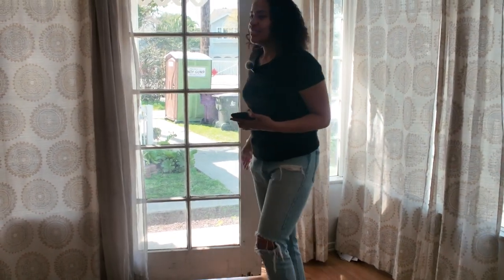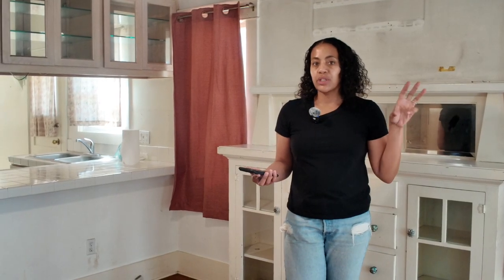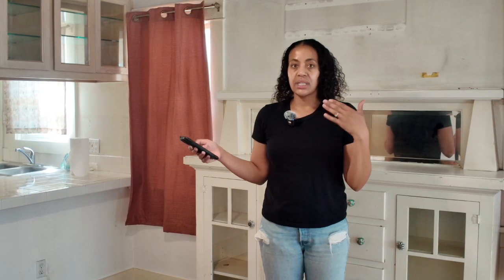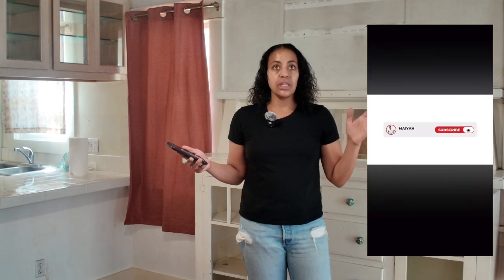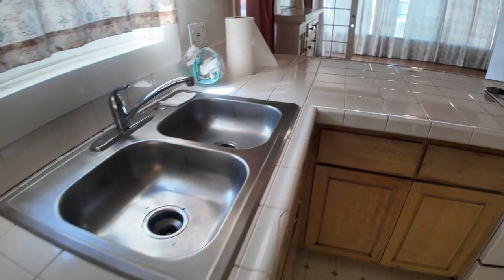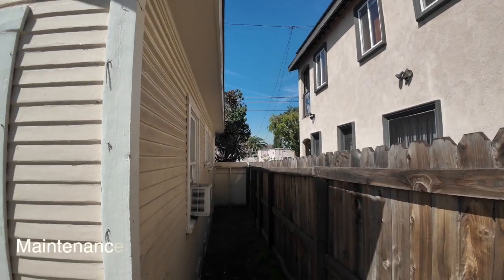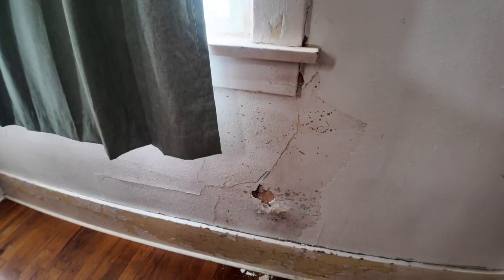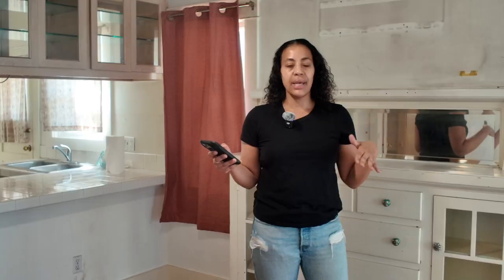$60,000 Profit or Money Pit | Fixer-Upper Tour + Deal Analysis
In this episode of Can You Flip It?, I tour a Craftsman fixer-upper with good bones in Long Beach (Los Angeles County) I’ll walk you through the property, point out the renovation potential (and the value adds), and break down the numbers to see if this deal can be flipped.

We’ll go over:
Purchase price + estimated rehab costs
After Repair Value (ARV)
Potential profit (or loss!)
Basic deal analysis to help new and seasoned investors

Thinking of flipping in Long Beach or just curious what goes into evaluating a potential deal? Watch to find out if this Craftsman is worth the risk.